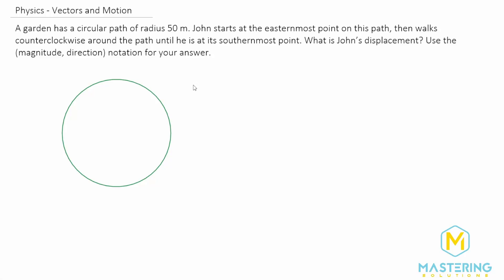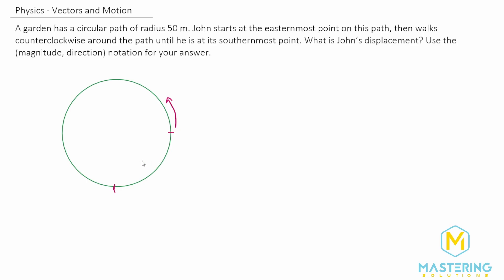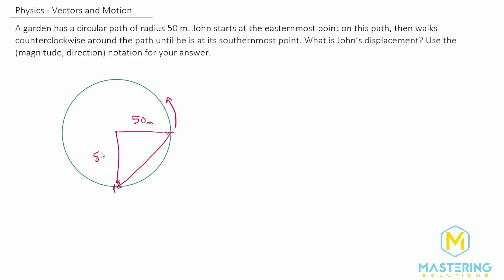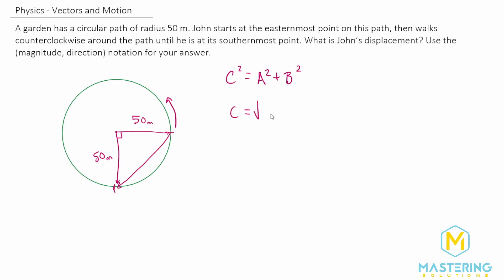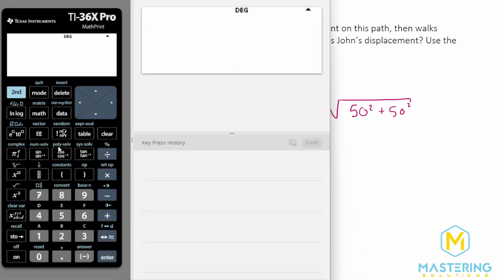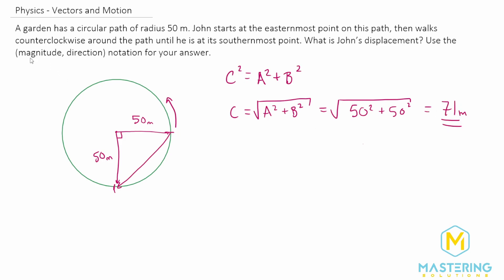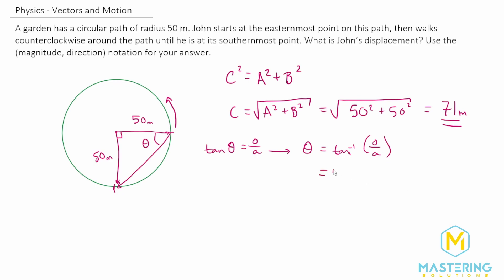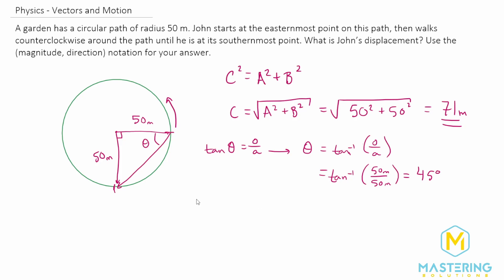1.31 Mastering Physics Solution-"A garden has a circular path of radius 50 m. John starts at the eas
Mastering Physics Video Solution for problem #1.31 "A garden has a circular path of radius 50 m. John starts at the easternmost point on this path, then walks counterclockwise around the path until he is at its southernmost point. What is John’s displacement? Use the (magnitude, direction) notation for your answer."

Physics Chapter 1 Representing Motion problem walk-through.